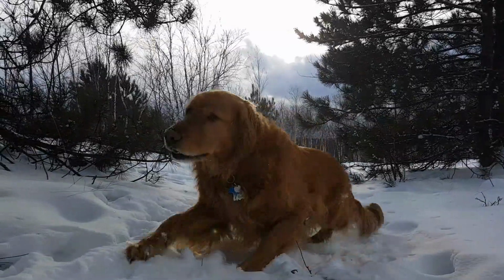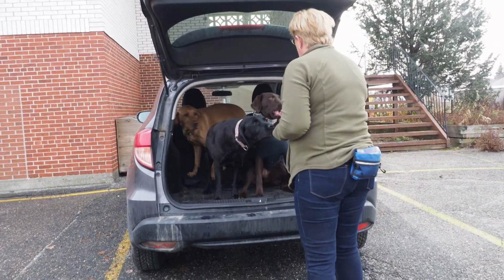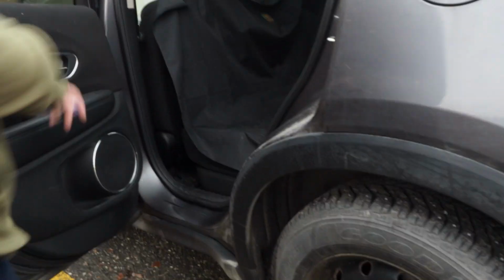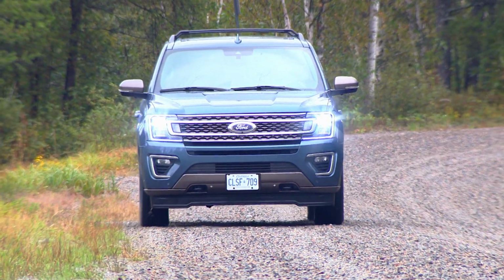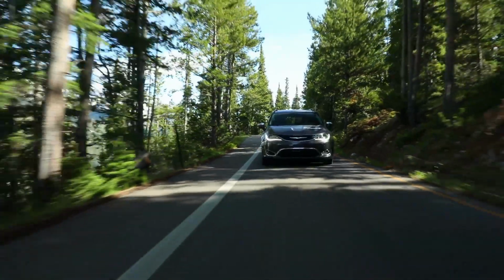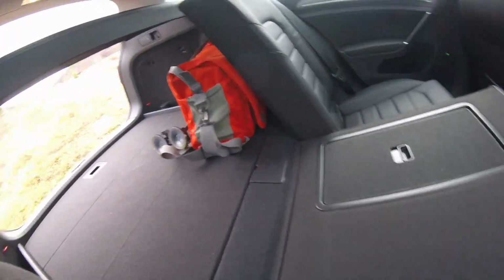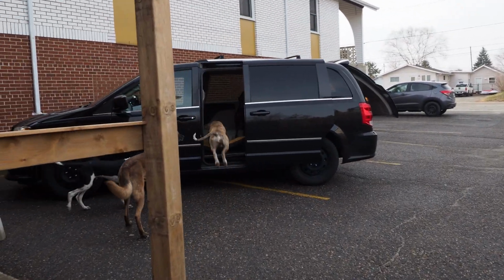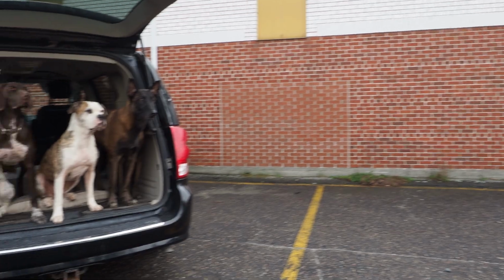These are the top 5 dog-friendly rides | Buying Advice | Driving.ca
There are hundreds of recognized dog breeds around the world, and in Canada alone, there are hundreds of different vehicles available. There's also a vast assortment of lifestyle, location, and budget questions to consider when you combine those two things. For dog owners in all walks of life, the family canine certainly factors into the purchase decision of that new or second-hand ride in many different ways.

To help you out, Justin Pritchard — our Northern Correspondent — will walk you through some of the things you should take into consideration, starting with Ghost, his seven-year-old golden retriever, and sharing some of his favourite rides. And yes, Ghost is a good boy who has loved car rides ever since his first one — though he gets a little freaked out by certain types of running boards, for some reason.

Follow Driving!